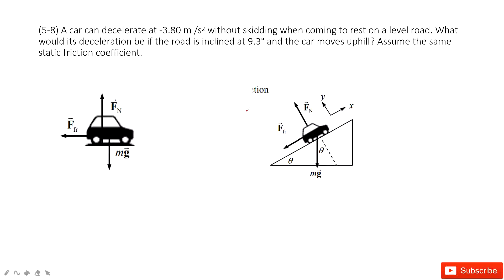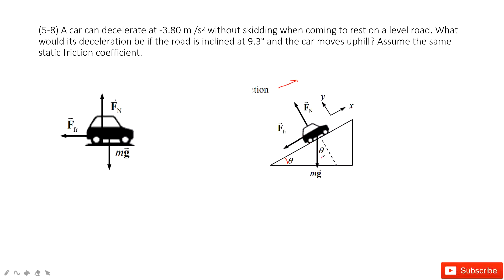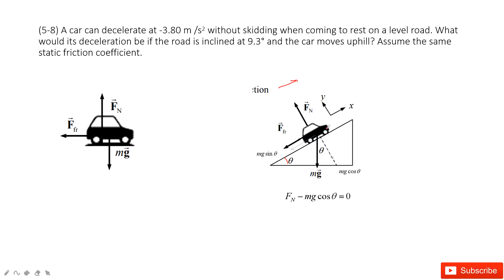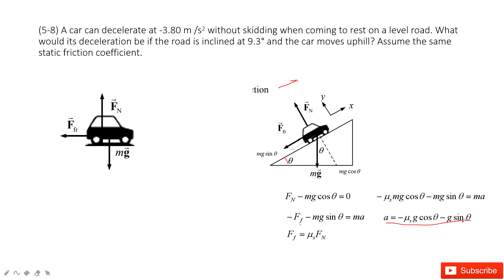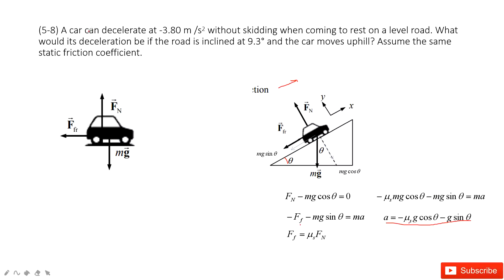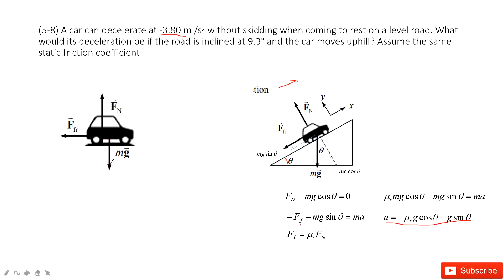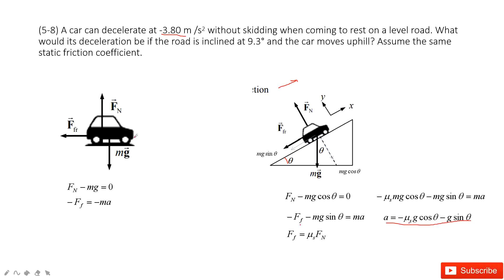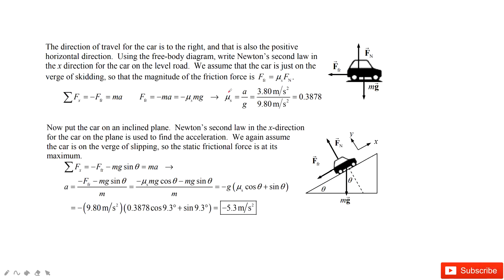(5-8) A car can decelerate at -3.80 m /s2 without skidding when coming to rest on a level road. What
(5-8) A car can decelerate at -3.80 m /s2 without skidding when coming to rest on a level road. What would its deceleration be if the road is inclined at 9.3° and the car moves uphill? Assume the same static friction coefficient.